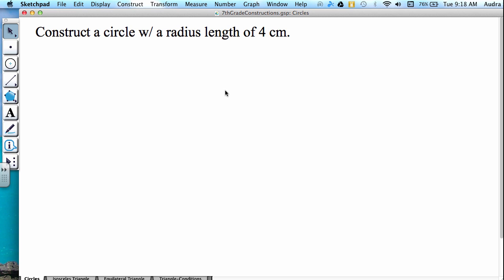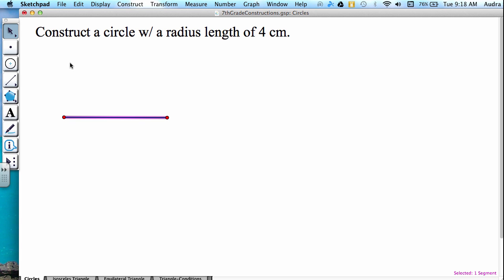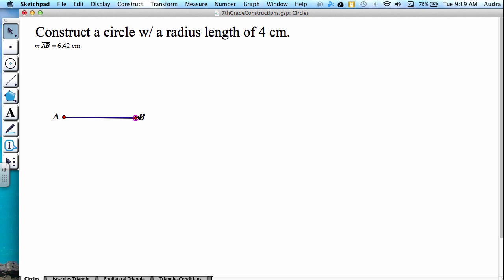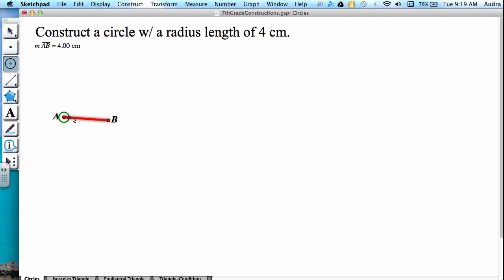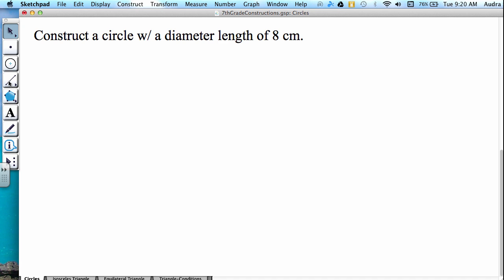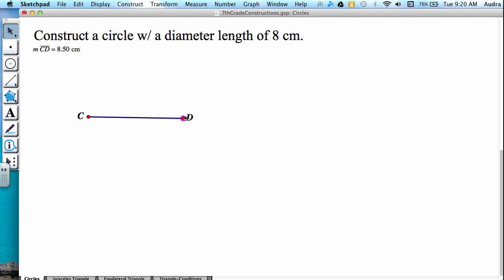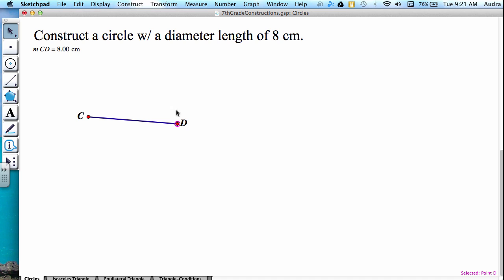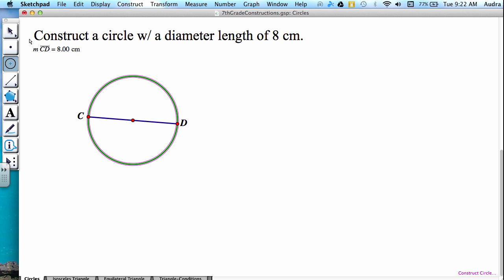Construct a circle w/ a radius length of 4 cm